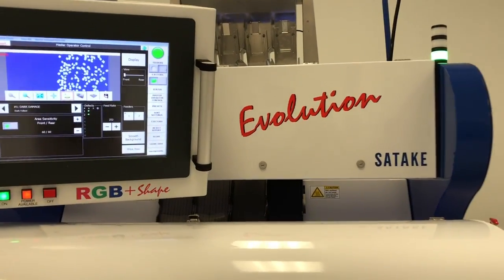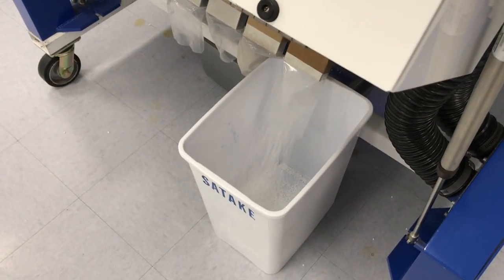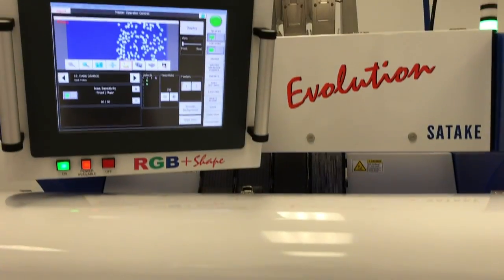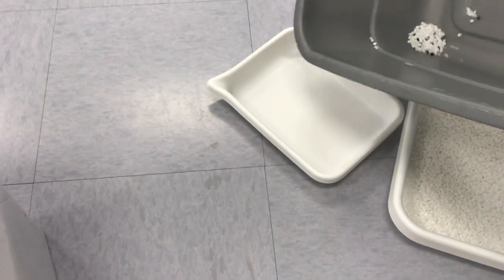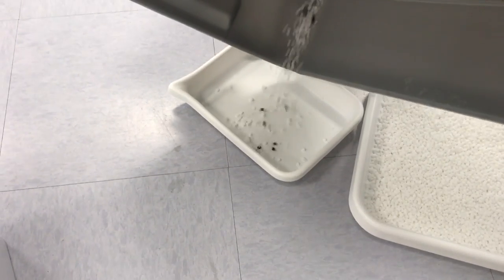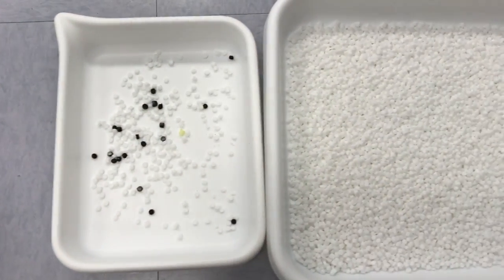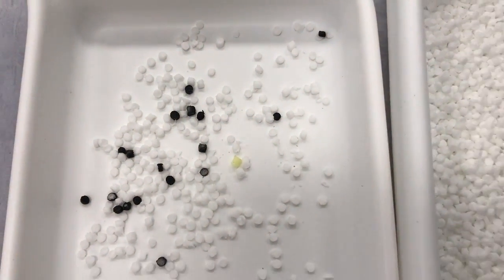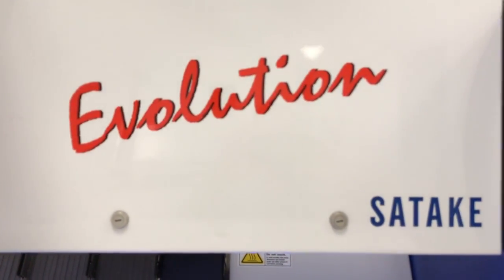Satake EVOLUTION Sorting White Plastic Removing Black and Discolored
Quick demo showing the Satake EVOLUTION RGB optical color sorter removing black and discolored plastic mixed regrind from white good product with precision. The demo was running at 1,600 pounds per hour, per chute.  As the test shows, there is a very minimal good project reject and defects are concentrated.